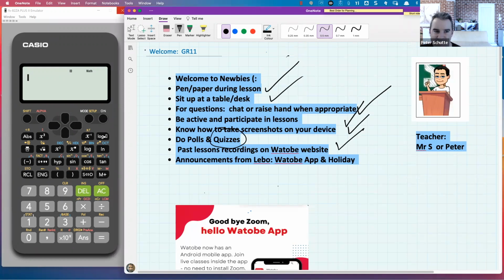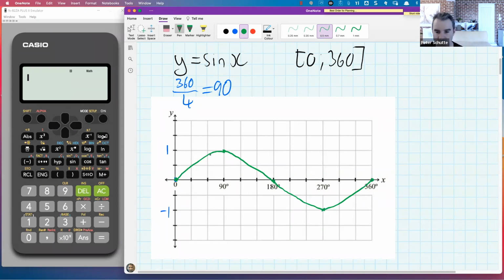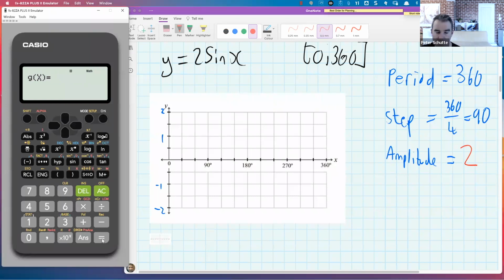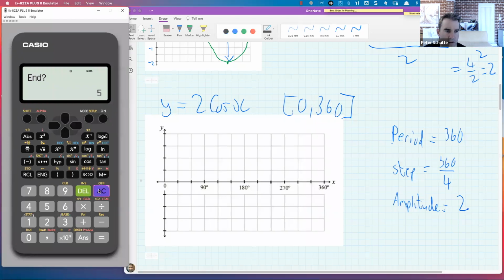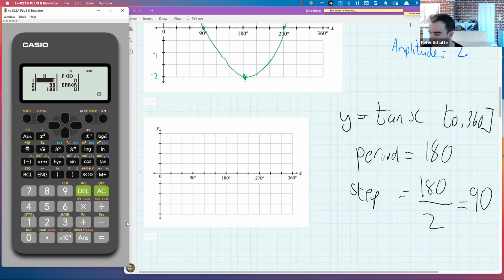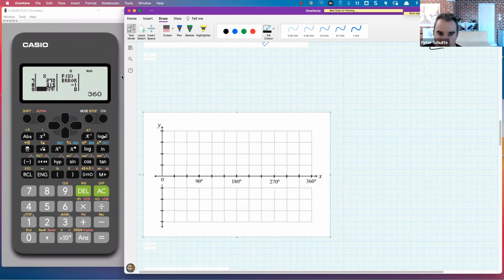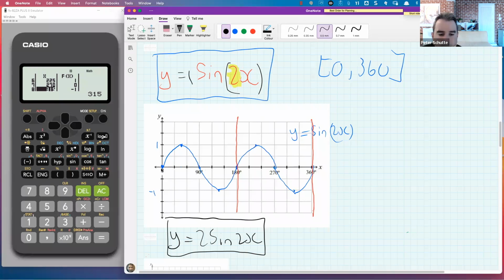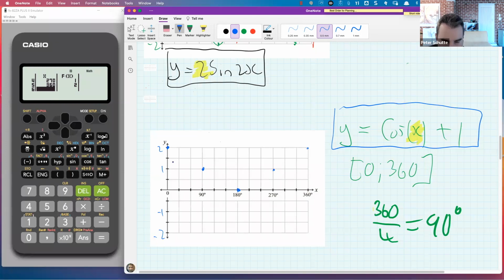Grade 11 - Exam Revision Foundation (paper 2 part b - trig graphs)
Grade 11 | exam revision | paper 2 | trig graphs | trigonometric graphs | functions | sin graph | cos graph | tan graph | period | amplitude | range |